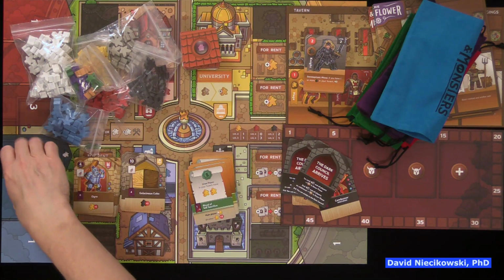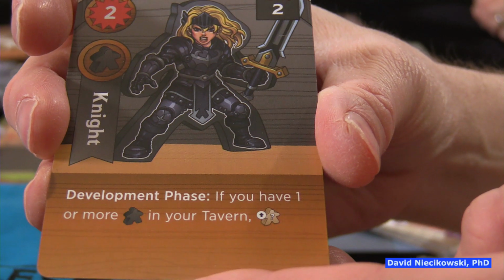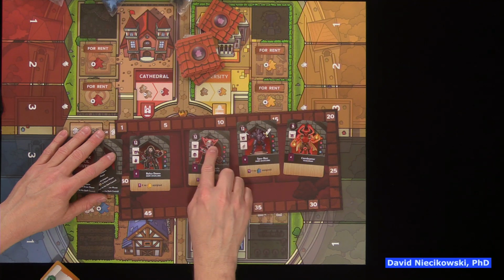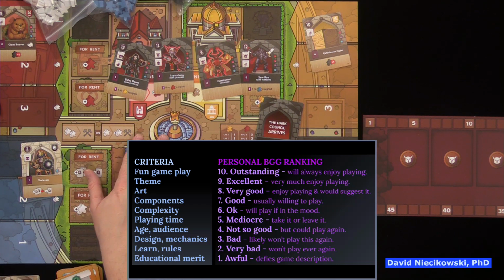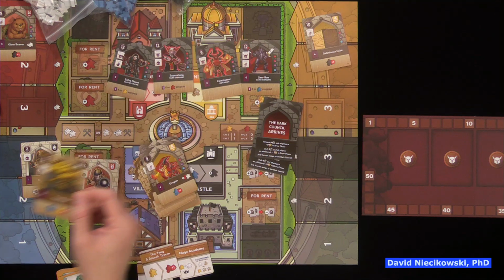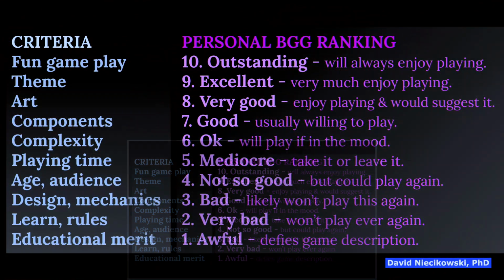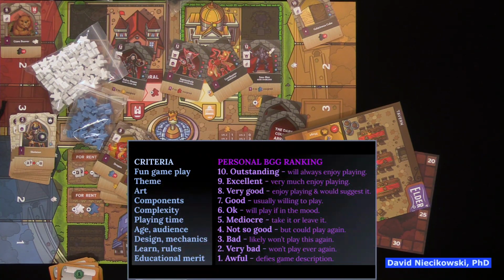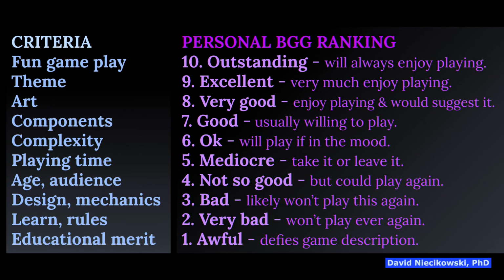Meeples & Monsters: Review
The peaceful city of Rowan is surrounded by dangerous monsters. It’s up to the citizens to fortify the city, train up warriors, clerics, knights, and mages, and defend Rowan in Meeples & Monsters!

Meeples & Monsters is a big, beautiful bag-building engine builder by designer Ole Steiness (Champions of Midgard and more). Depth, replayability, beautiful components, and a splash of meeple humor will have you coming back for “just one more play” game night after game night!

During a players turn, they draw meeples out their bag and use those meeples to perform various actions on the board. Those actions include upgrading your meeples, adding new meeples to your bag, fighting monsters, investigating towers, or even upgrading the town giving players even more options on future turns. At the end of a player’s turn, all the meeples they drew are put onto the “lodging” part of the player’s board.

During the game, players will score victory points by defeating monsters, completing quests, and investigating towers. At the end of the game, players will score additional victory points by fighting boss monsters and through end of game quests. The player with the most victory points wins!

meeples & and monsters aeg Alderac Entertainment Group bag building worker placement board card game david niecikowski